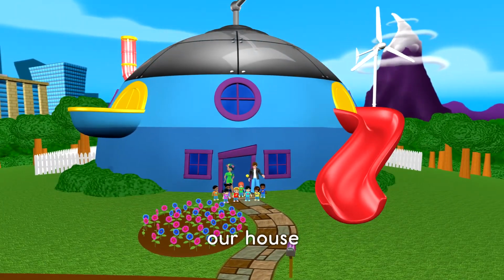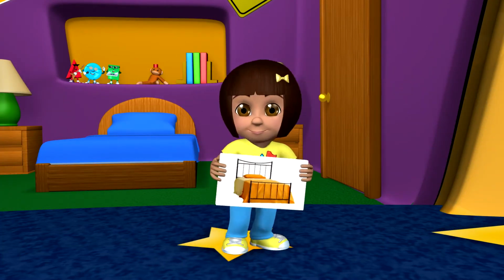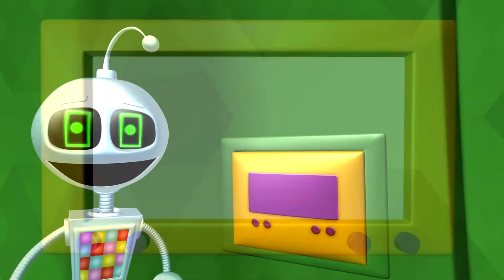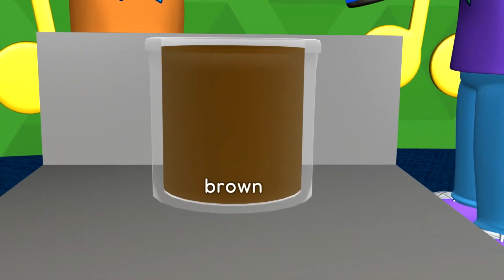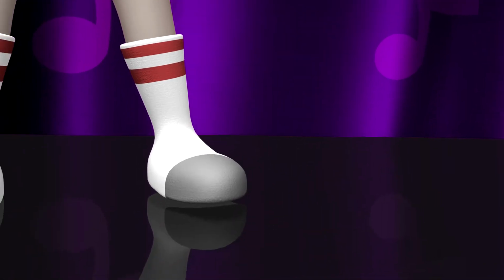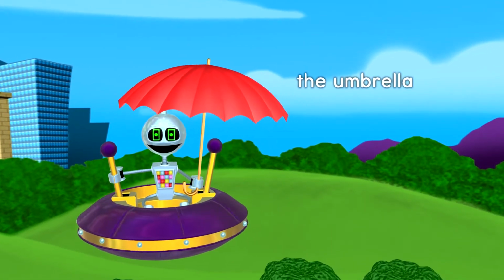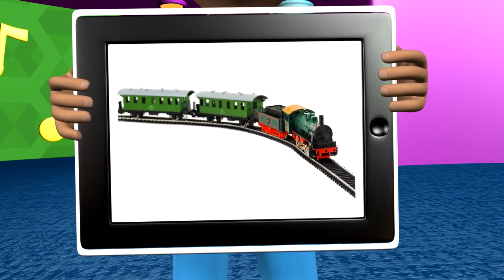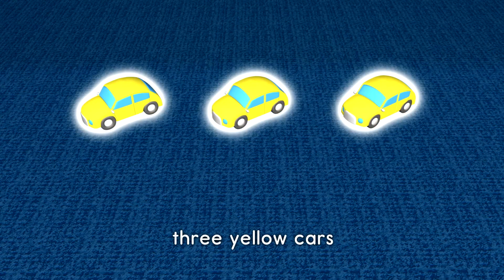Học tiếng Anh cho trẻ em ─ Số, màu sắc và hơn thế nữa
In this exciting adventure, kids and beginners can learn and practice English words for colors, toys, clothes, furniture, and counting to 10. Click the chapters below to jump to a specific section.

More English for Kids videos available on YouTube –

~ Chapters ~

00:05  Household Items
07:20  Counting to Five
08:44  The Colors
12:08  Practice the Colors
14:36  Where's My Shoe?
16:54  Clothes
21:24  Numbers Zero Through Ten
24:26  Toys
29:02  Color and Number Practice With Toys
32:45  Practice With Clothes
34:30  Practice With Household Items

This video is excellent for teaching English to those who speak other languages. It is great for bilingual education, ESL, and ELL. Our immersive approach with colorful pictures and illustrations is fun and effective for beginning English learners of all ages. This video is also helpful for building vocabulary and for learners with a language delay.

Colorful animation, real images, and adorable characters create an engaging experience that’s clear and easy to follow for students new to English.

Rock ‘N Learn has videos for kids of all ages. Explore our videos by age or subject by going to the home tab and scrolling down. To see our entire collection, click on the videos tab. Please give them a “thumbs up.”